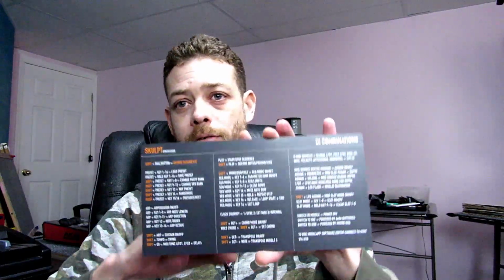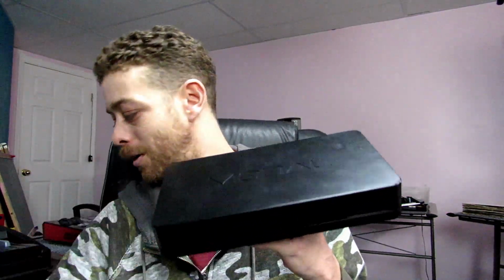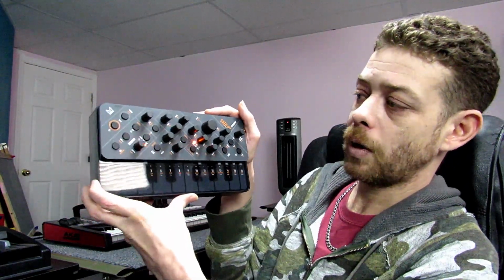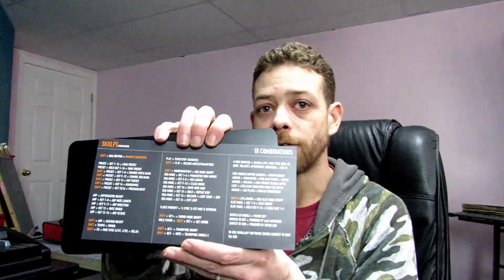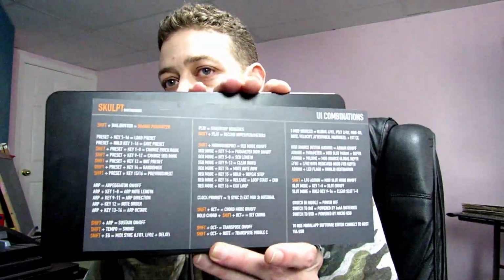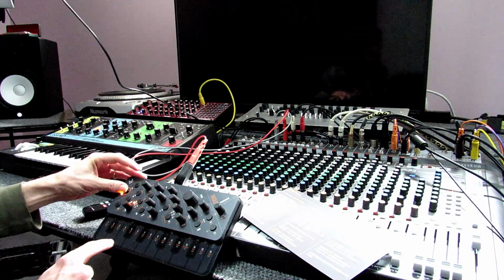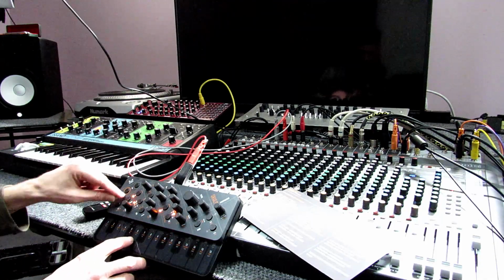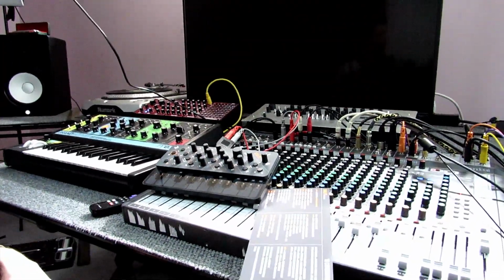Modal SKULPT Synthesizer and Canon SX540hs Camera sound demo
In this one I try to show the quality of the audio capture of the canon sx540hs from the modal Skulpt synth.

 My Akai Force Stand

The Akai Force

The Akai MPC X

Korg Minilogue

MOOG Grandmother

My Mixer

Behringer Neutron

Modal Skulpt

Turn Table

Zoom Recorder

Akai Advance

My Sledge Synth

HS 8 Monitors